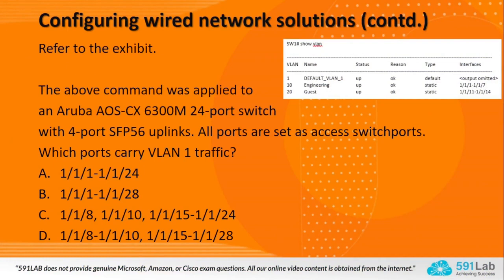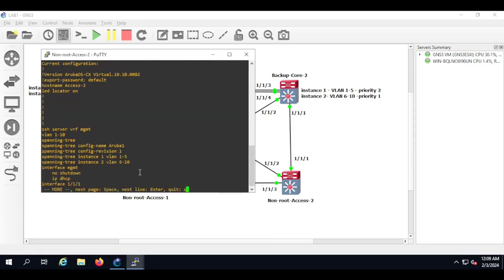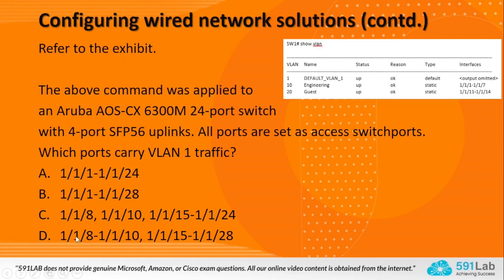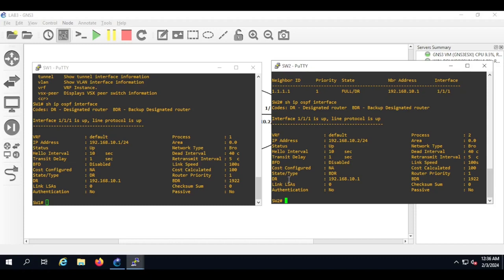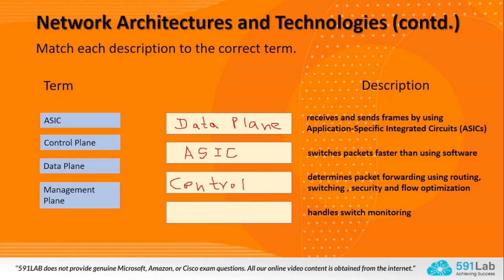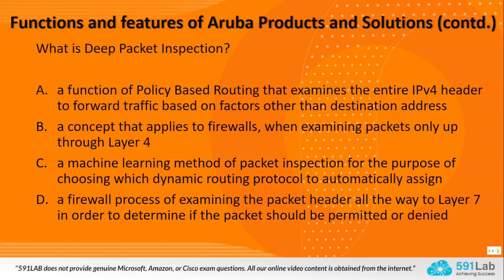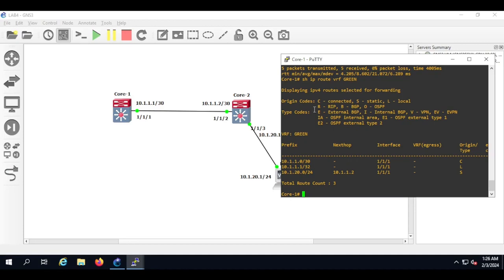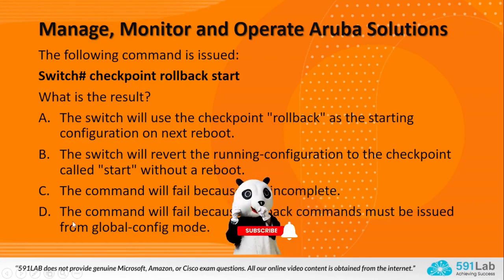HPE6-A72 Aruba Certified Switching Associate Exam - detailed explanation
🌟 Prepare to be amazed as you delve into the world of modern, open standards-based networking solutions with Aruba Certified Switching Associate (ACSA) HPE6-A72! Validate your fundamental skills and become an expert in configuring and managing cutting-edge networking solutions for SMBs and campus networks.
At 591Lab, we take pride in our team of world-class subject matter experts who are dedicated to helping you succeed in your ACSA certification journey. With our guidance, you'll master essential topics such as VLANs, secure access, redundancy technologies, and Aruba's groundbreaking Virtual Switching Framework (VSF).
Don't settle for anything less than the best. Choose 591Lab for an awe-inspiring learning experience that will propel you towards a future filled with limitless opportunities in the world of networking. Start your ACSA adventure today!💪🔒
📚 In this comprehensive video, we've curated a selection of the most Aruba Certified Switching Associate (ACSA) HPE6-A72 review questions and provided detailed explanations to ensure you grasp every concept. Whether you are responsible for ArubaOS CX switches  or just starting on your networking fundamentals journey, this video is your key to success.

🔥 What You'll Gain from this Video:
✅ Gain a deep understanding of Aruba Certified Switching Associate (ACSA) HPE6-A72 certification topics.
✅ Get insider tips and tricks from Aruba Switching Experts.
✅ Ace your Aruba Certified Switching Associate (ACSA) HPE6-A72 with ease!

💼 Why Choose 591Lab:
At 591Lab, we're dedicated to empowering IT professionals like you with the knowledge and skills needed to excel in the latest and greatest in Aruba Certified Switching Associate (ACSA) HPE6-A72 certifications. Our expert instructors bring years of industry experience to ensure you get the best training possible.
🌟 Join the thousands of satisfied students who have succeeded with 591Lab and embark on your journey to becoming a certified Aruba Certified Switching Associate (ACSA) HPE6-A72.

Certifications Online Consultant:

📢 Don't miss out on this opportunity to supercharge your Aruba Certified Switching Associate (ACSA) HPE6-A72 certification preparation. Hit the play button now, and let's get you one step closer to your certification goals!

00:00 Introduction.
06:39 Map VLANs to instances, set root switch.
15:40 Disable routing and configure switch ports for VLANs.
16:36 Port 1-3: VLAN 10, 5-6: VLAN 20, remaining: VLAN 1默认(VLAN 1 default)
22:50 Connecting interfaces in OSPF area 0, configuring.
28:14 Configuring parameters for neighbor switches, interval changed.
34:40 Switch planes: management, control, data. Functions explained.
42:22 LDP and APIs manage network switches.
43:03 AOS 6 switches come with Bluetooth dongle.
50:26 Verify correct answer, disable incorrect LDP.
58:17 Core 2 doesn't need default route.
01:02:55 Use ping command with vrf management interface.
01:06:19 Aruba certification training concludes with helpful overview.

🙏 Thank you for choosing us as your trusted Aruba Certified Switching Associate (ACSA) HPE6-A72 certification prep resource. Get ready to conquer your certification journey – let's dive in!